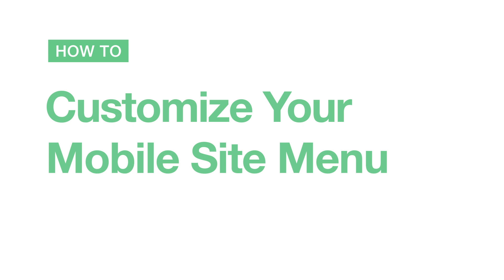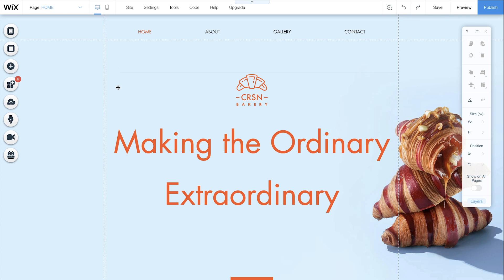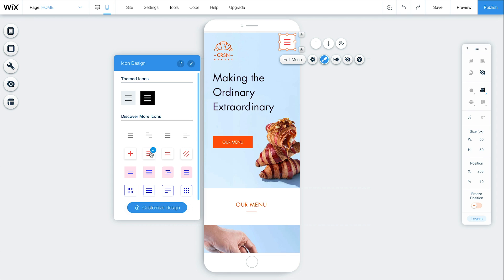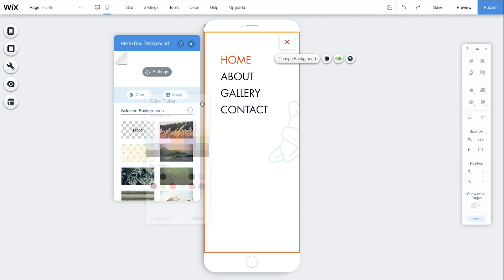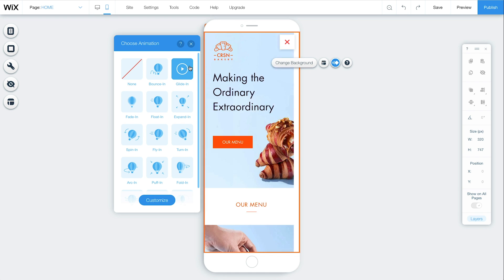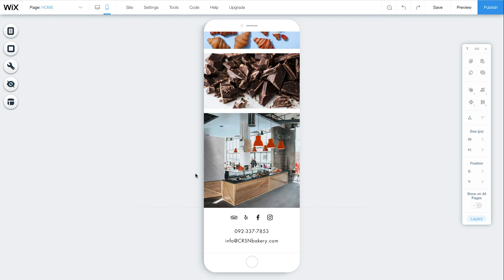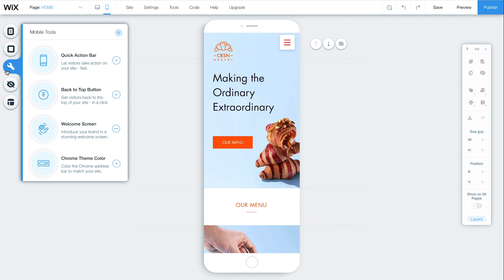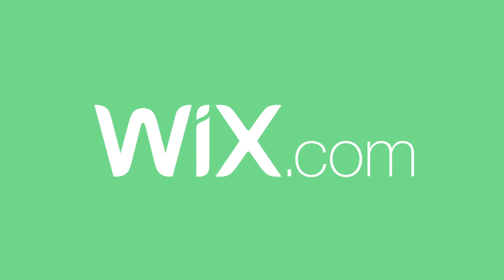How to Customize Your Site Menu on Mobile | Wix.com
In this video, we’ll show you how to customize your mobile site menu to give your visitors a smoother experience on mobile.
About Wix

With Wix, you can create a stunning, professional website for yourself or your clients. Choose a template or start from scratch and push the limits of web design. Add your own fonts and bring your site to life with video backgrounds, parallax scroll, retina ready image galleries, and more. Wix offers hundreds of professional features—from an online store and booking system to a beautiful blog and powerful SEO tools. Now integrated with every site is a complete business solution from Ascend by Wix that helps you connect with visitors, automate your work and grow your business.